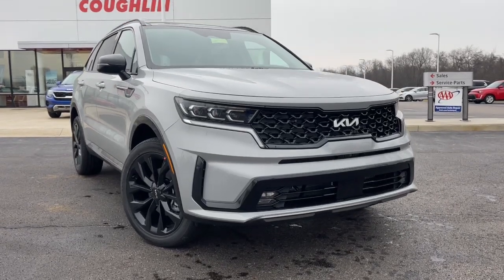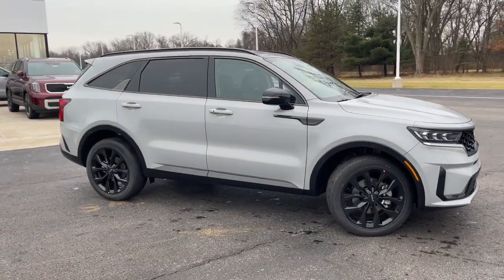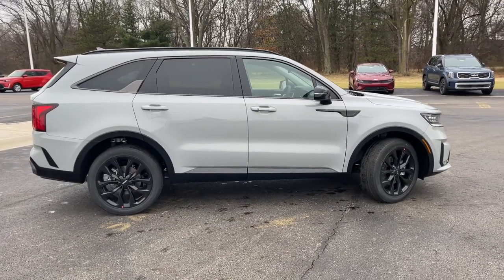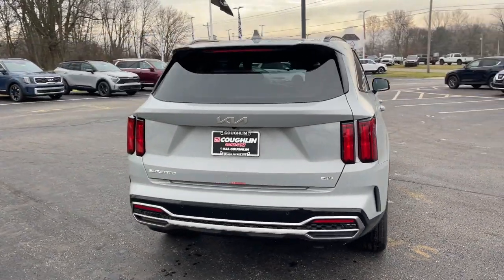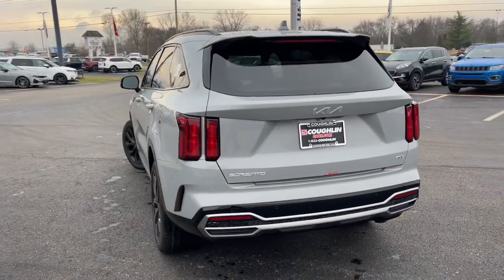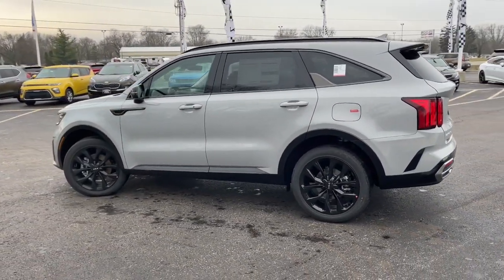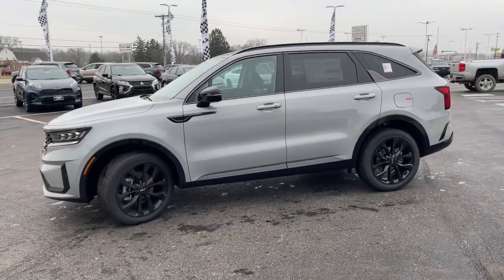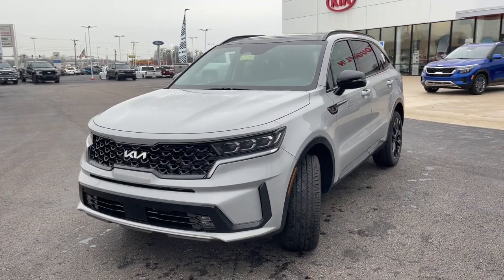2023 Kia Sorento Columbus, Lancaster, Logan, Newark, Chillicothe, OH L23457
Wolf Gray New 2023 Kia Sorento SX available in Columbus, Ohio at Matt Taylor Kia. Servicing the Lancaster, Logan, Newark, Chillicothe, OH area.

Wolf Gray 2023 Kia Sorento SX AWD 8-Speed DCT 2.5L I4 DGI Turbocharged DOHC 16V LEV3-ULEV70 281hpbrbrRecent Arrival! 22/27 City/Highway MPG